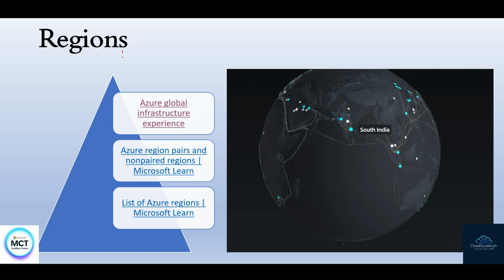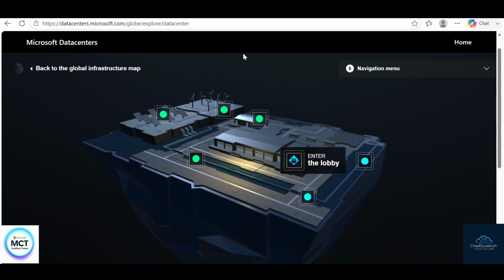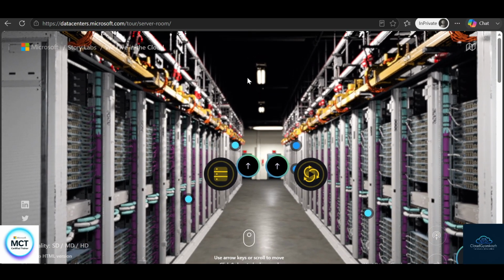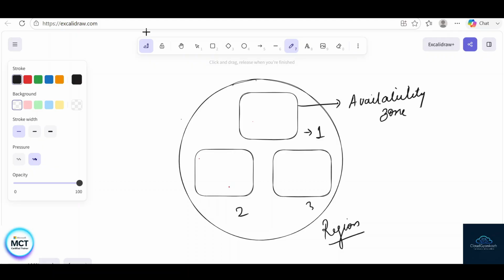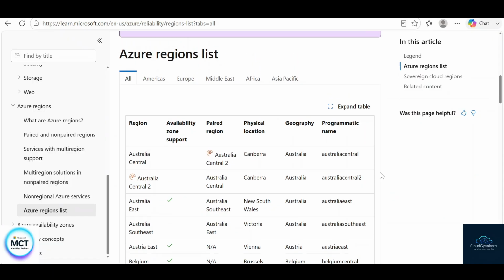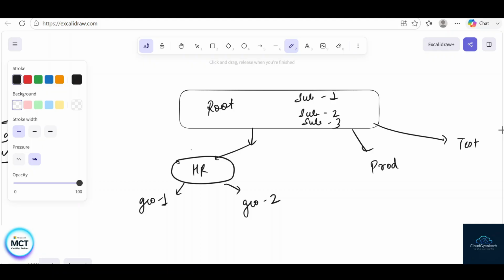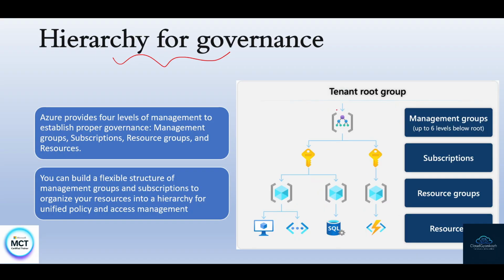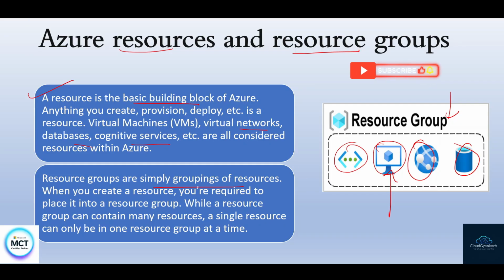LEC-9 AZ-104 Azure Regions and Availability Zones Explained and what is Azure Resource hierarchy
In this lecture, you’ll master one of the most fundamental Azure concepts — Regions, Availability Zones, and Resource Hierarchy.
Learn how Azure organizes its global infrastructure and how resources are logically grouped for management and scalability.

🔹 Topics Covered:

What are Azure Regions and how they work

Understanding Availability Zones and fault tolerance

Resource Hierarchy: Management Groups, Subscriptions, Resource Groups, and Resources

Best practices for organizing resources in enterprise environments

This video is part of the AZ‑104 Microsoft Azure Administrator Associate series by CloudGyankosh.
💡 Ideal for learners preparing for the AZ‑104 certification exam or working on real‑world Azure deployments.